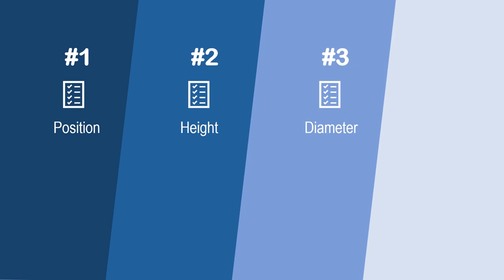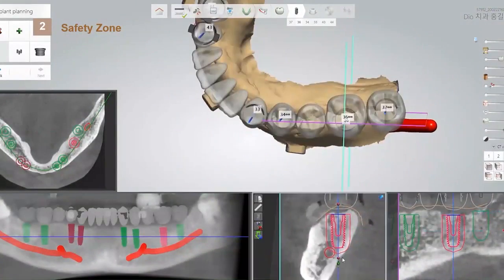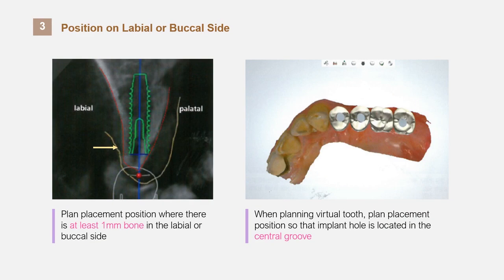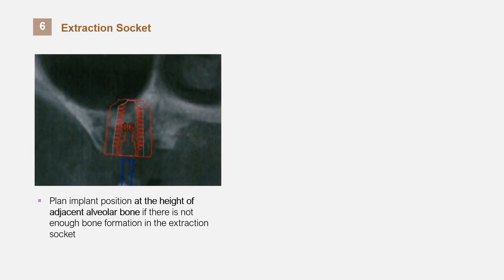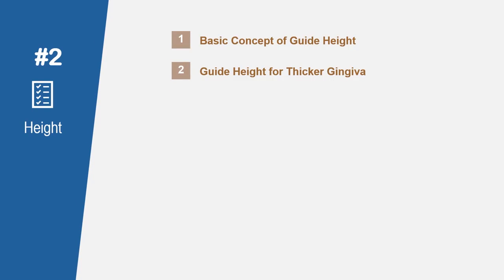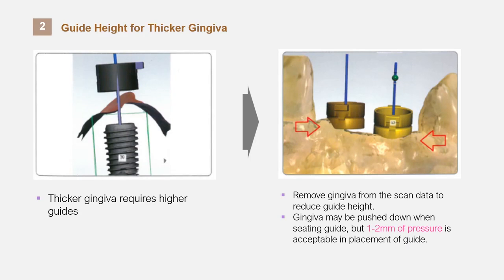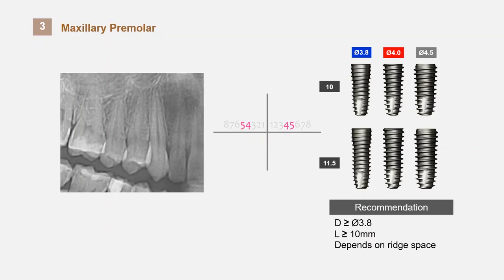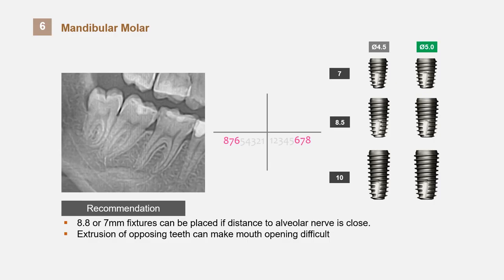Guia de planeamento cirúrgico _ conceitos básicos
[Learning Contents]

Posição, altura, diâmetro

Experimente o nosso sistema de guias cirúrgicas DIOnavi.
Leading the Digital Dentistry